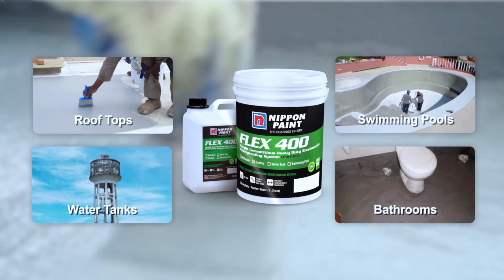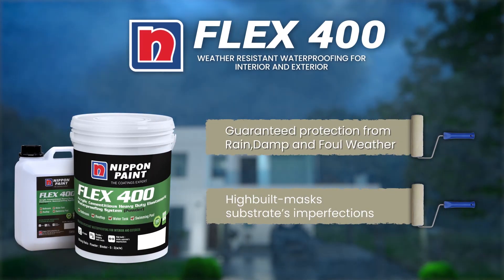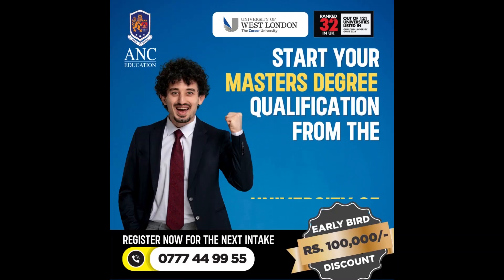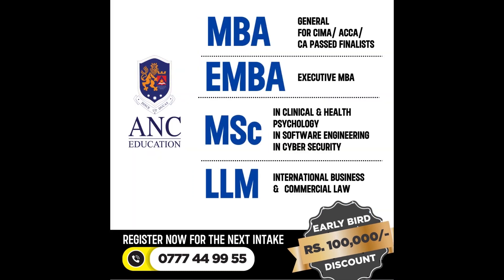Public warned of lightning Threat of sudden strong winds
The public have been urged to protect themselves from lightning over the next couple of days.

The Department of Meteorology also warned of sudden strong winds and heavy rain.
Daily Mirror Online

Sri Lanka 24 Hours Online Breaking News
Local News, International News, Politics, Finance, Business, Sports,  Entertainment and Travel.